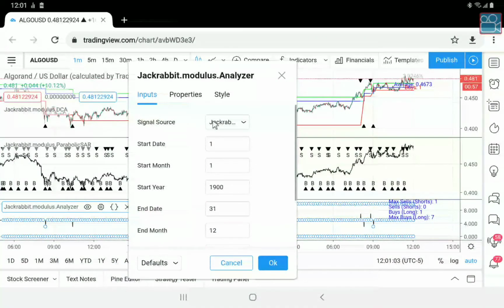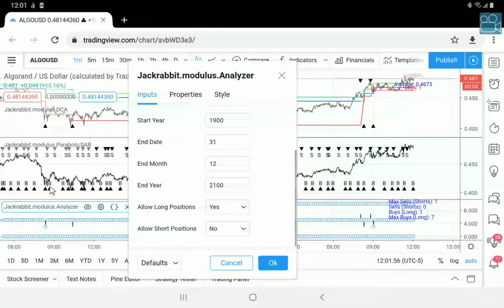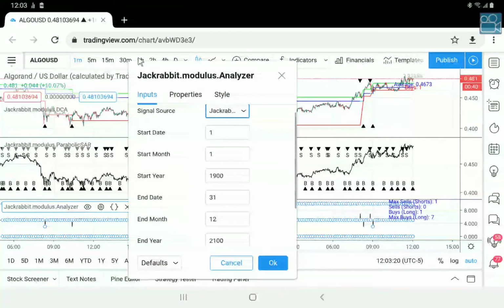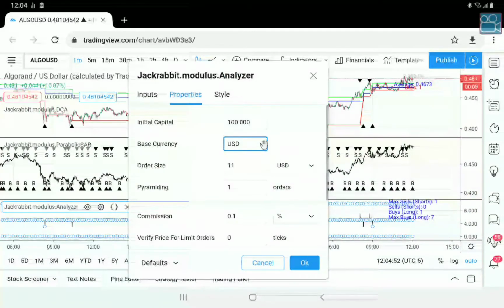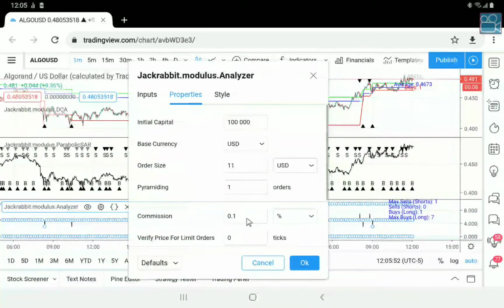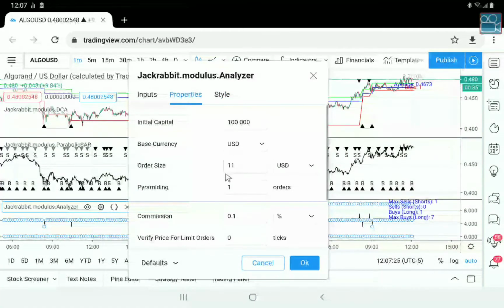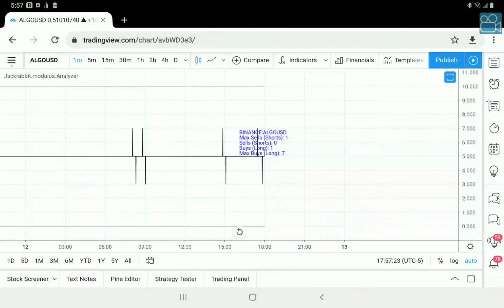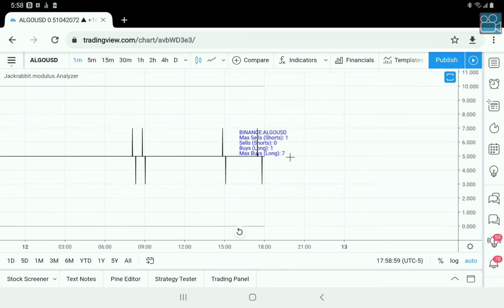Second Look: the Analyzer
In this video, I go into detail on the analyzer. This module has arguably become one of the most important modules in the entire framework. Understanding it is paramount to getting the best results. While this video is not very long, it is packed full of vital information.